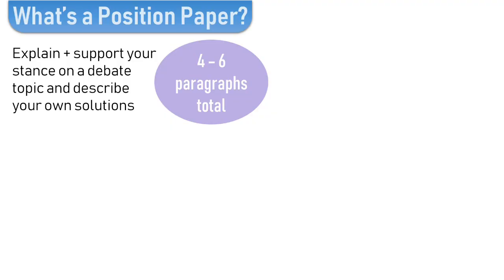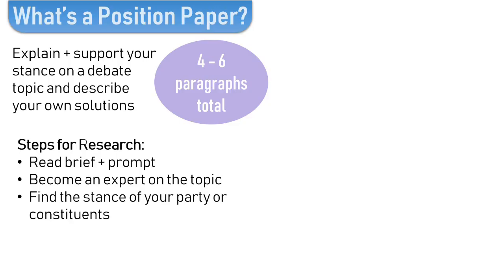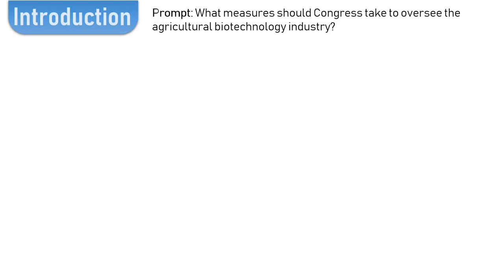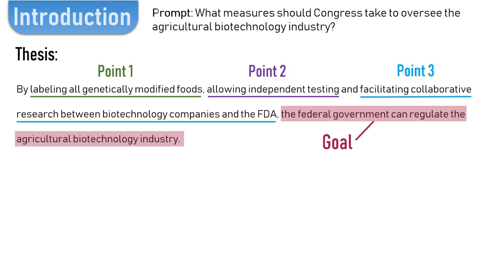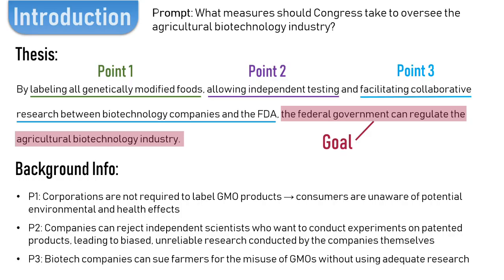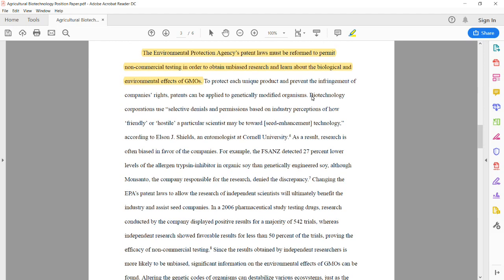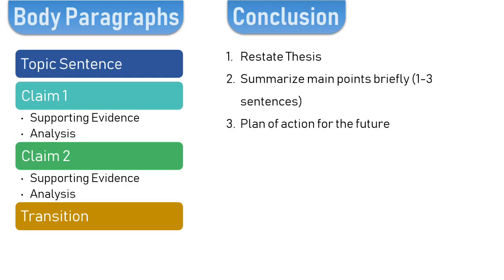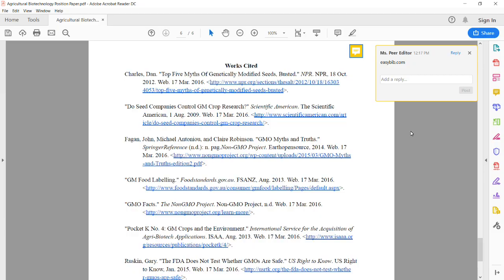How to Write a Position Paper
Learn how to write a position paper step by step in this video! I'll show you what resources you can use to research, how to write a thesis, and what to include in each paragraph of the essay. A position paper allows you to defend your stance on a specific debate topic, support your opinion using evidence, and propose solutions.

I've also included excerpts from one of my past position papers, for which I received an award. Looking back on it, I realized there are a lot of things I could have improved upon; for example, I provided a lot of evidence but not enough analysis. Hopefully this is a good start if you haven't written a position paper before!